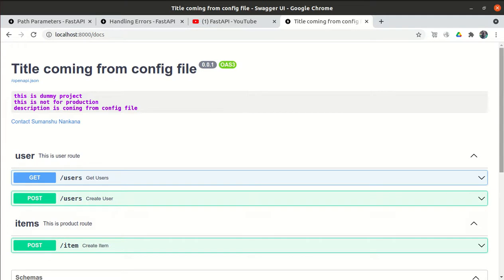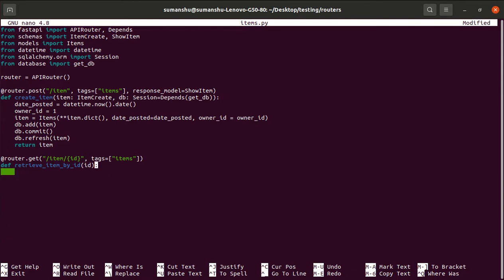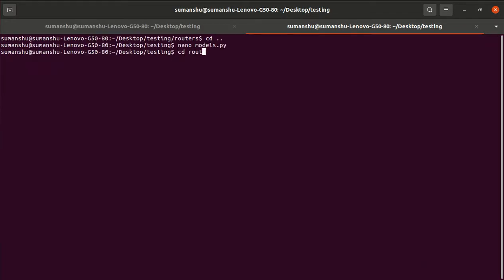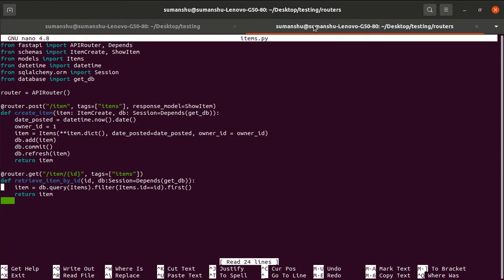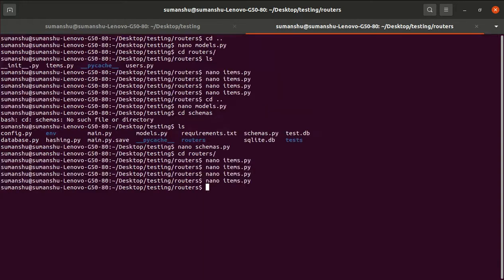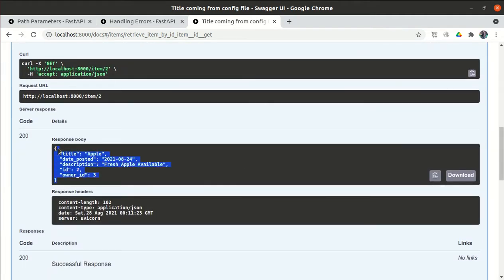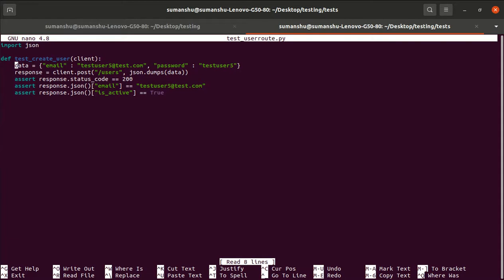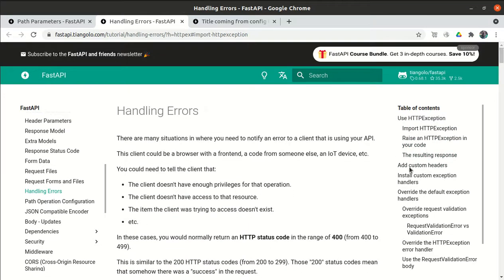FastAPI # 0016 # Create GET Item Endpoint and Prepare Test Case